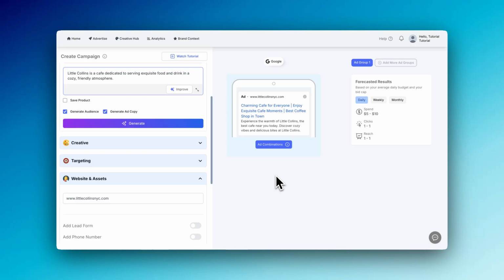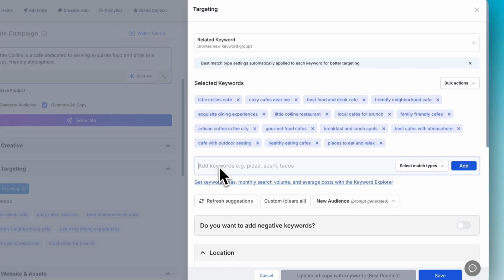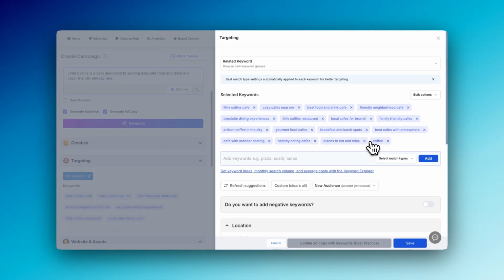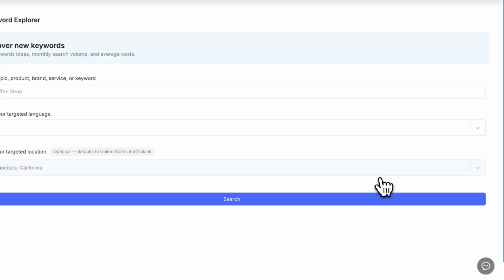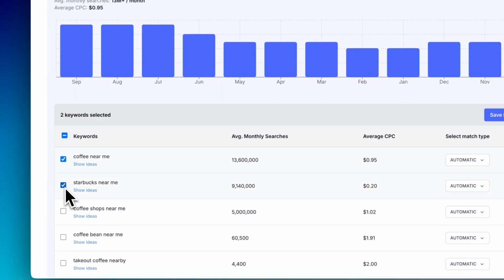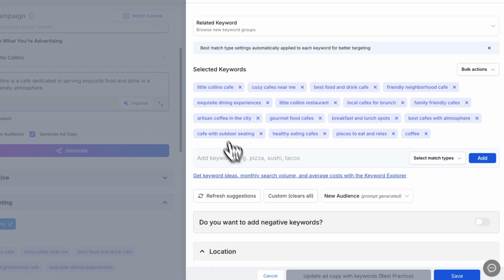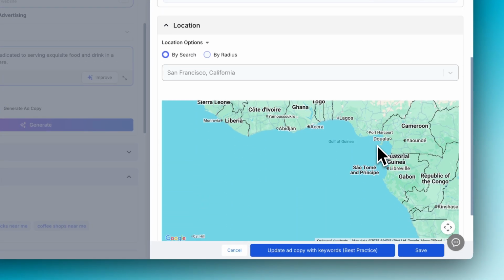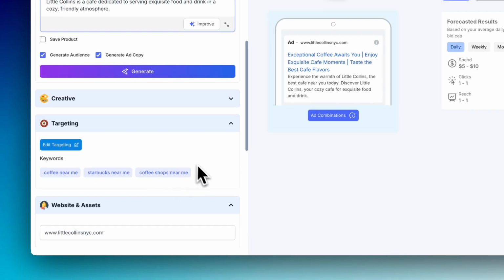How to Run Google Search Ads in 5 Minutes Using AI 🤖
Want to launch Google Search Ads in minutes without hiring an agency or learning complex setups?

In this video, I show you step-by-step how to use AI to create, launch, and optimize Google Search Ads automatically using GrowTake AI.

🚀 Inside this video you’ll learn:
✔ How to create Google Search Ads using AI
✔ Keyword research & ad copy done automatically
✔ Launch ads in minutes (no manual setup)
✔ Perfect for beginners, agencies & business owners
✔ How to save time, money & ad spend using AI automation

This method works great for:
-Agency owners
-E-commerce brands
-Local businesses
-Coaches & consultants
-Freelancers & solopreneurs